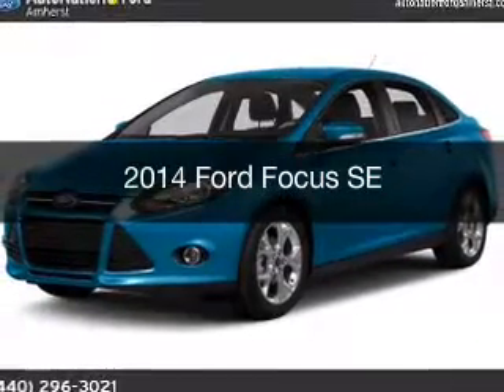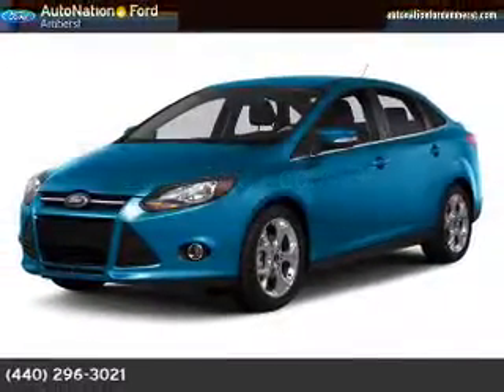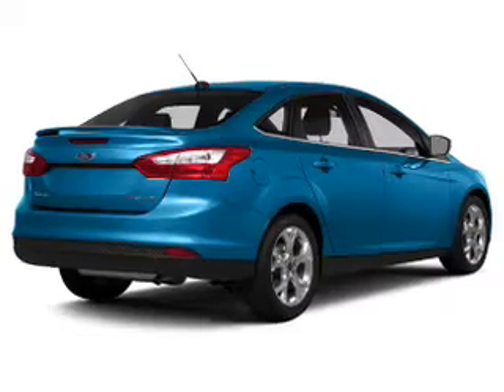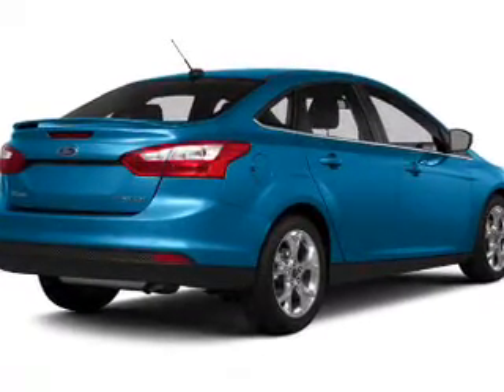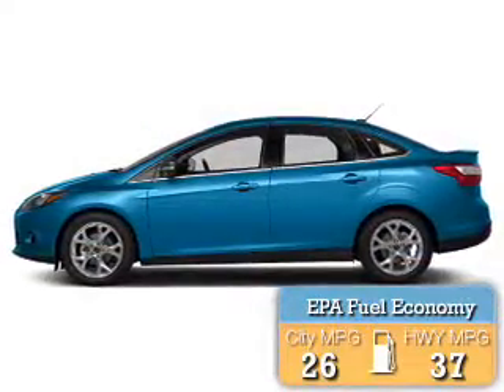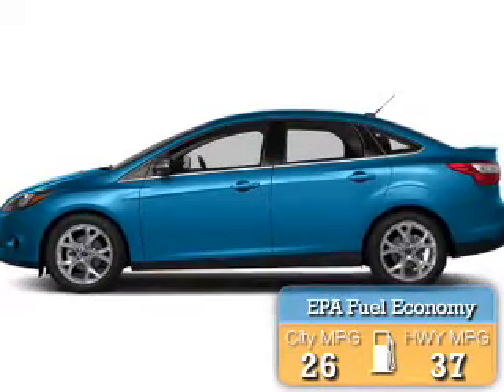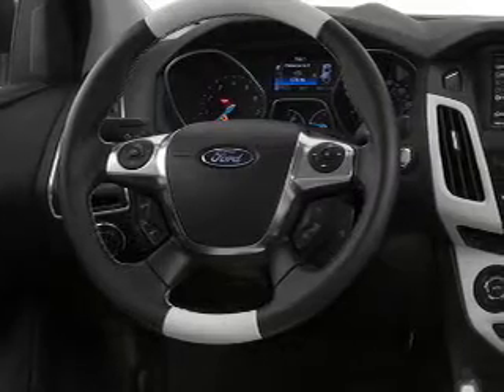2014 Ford Focus - Amherst OH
Year: 2014
Make: Ford
Model: Focus
Trim: SE
Engine: 2.0 L, 4 cylinder
Transmission:
Color: Blue
Mileage: 11
Address:
8000 Leavitt Rd